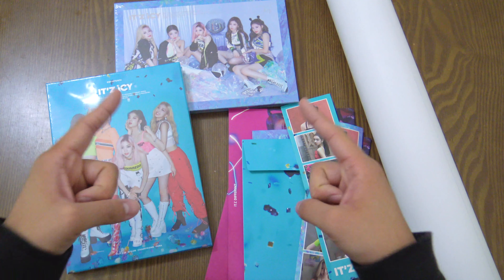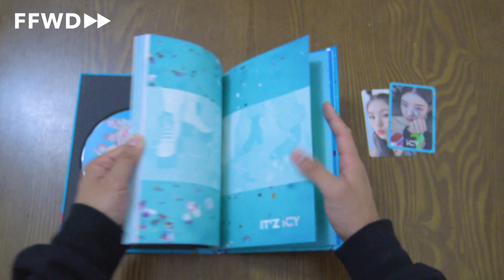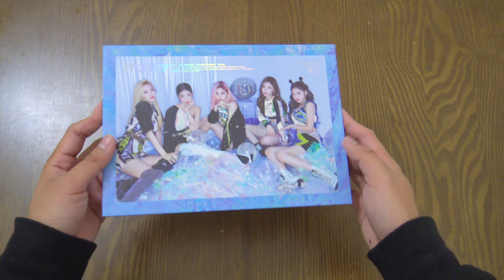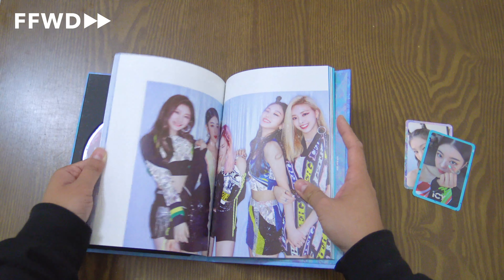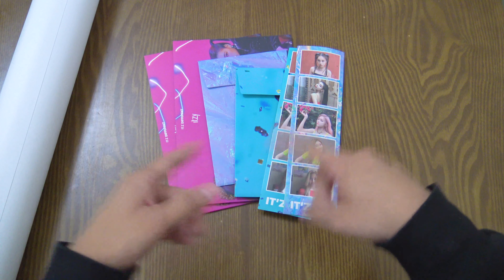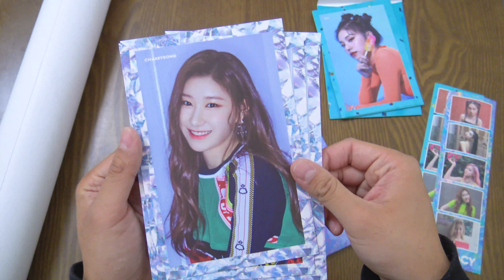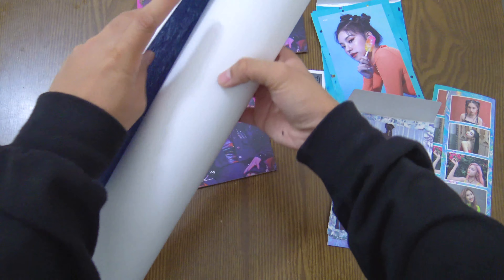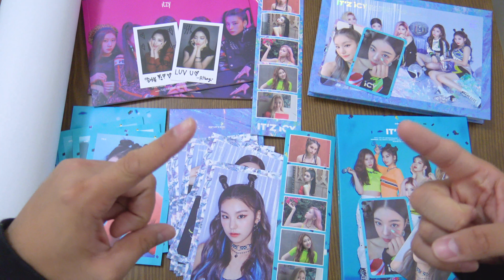[FS:UNBOX] ITZY (있지) - 'IT'z ICY' Albums + Pre-Order Goods | LATE UPLOAD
Sorry for being super late on this unboxing! I had this one in the draft for a while and finally had some time to finish it 😅

Amino: @ FRESHSTATIIC

🚫 Please do not remove my logo/edit the video. You may use/repost with proper credit, thank you!

Song(s) in video:
1) ITZY - ICY
2) ITZY - CHERRY
3) ITZY - IT'z SUMMER